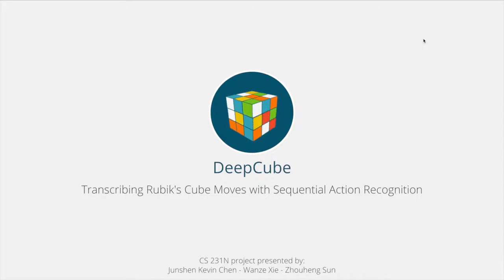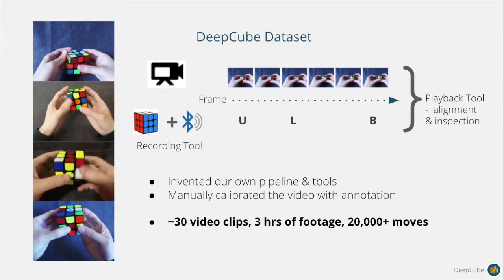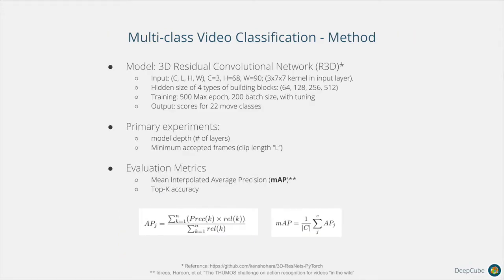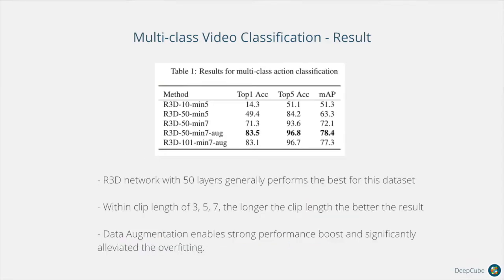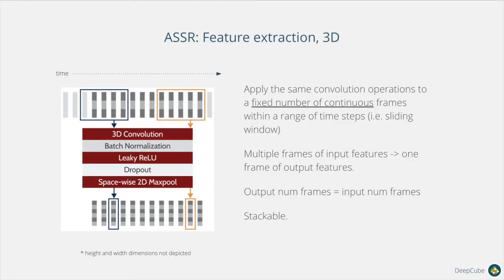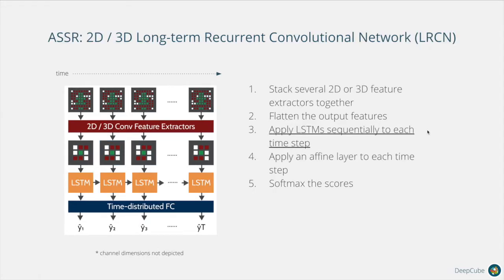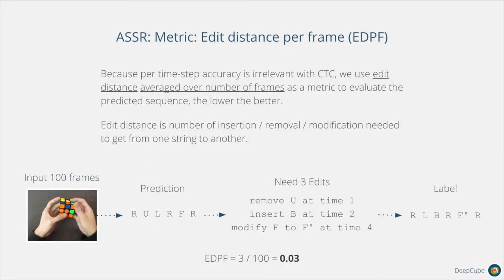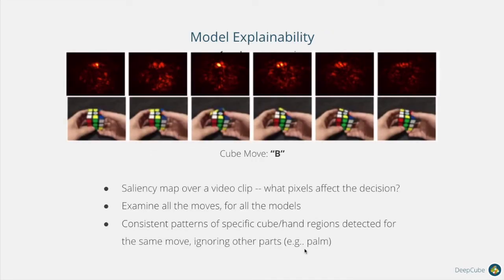DeepCube: Transcribing Rubik's Cube Moves with Sequential Action Recognition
This is the video presentation for the cs231n class final project in spring 2020